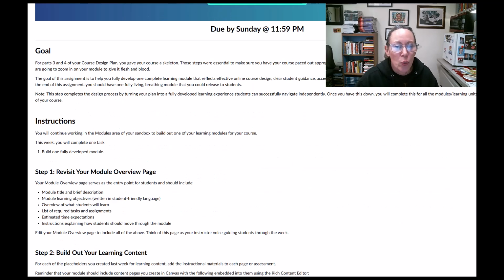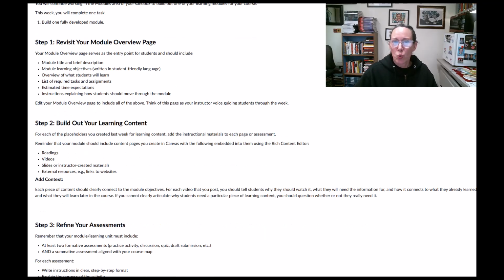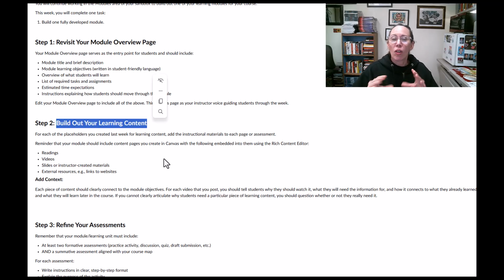DE cert wk5